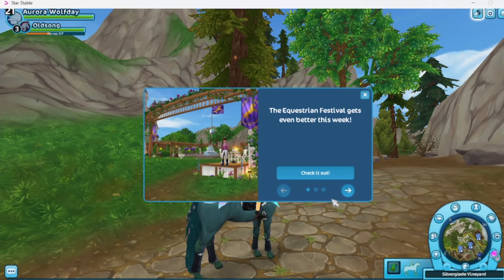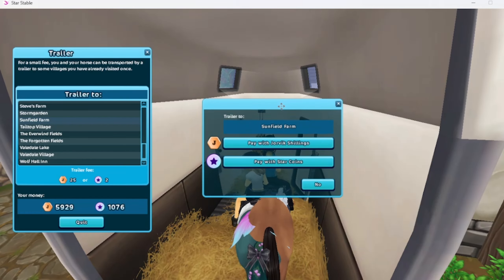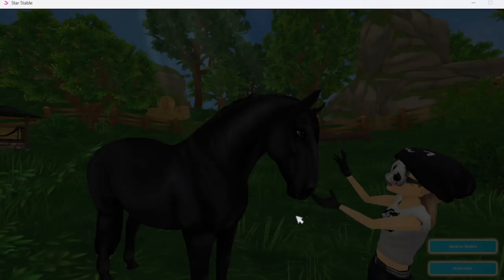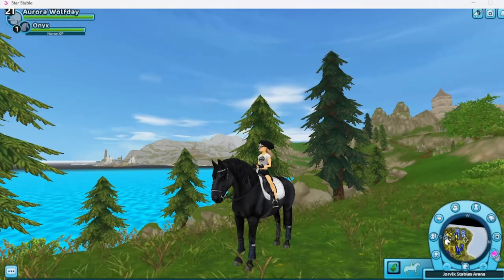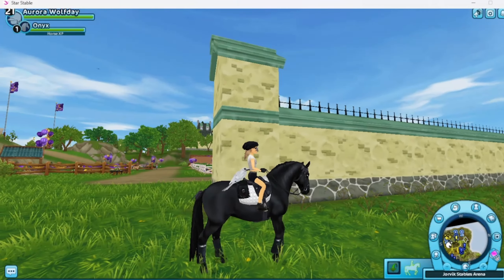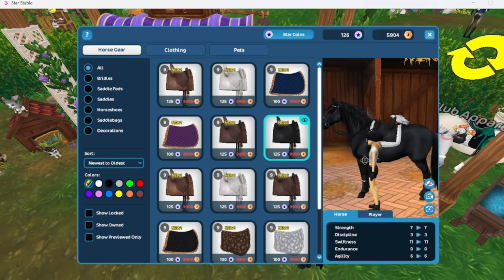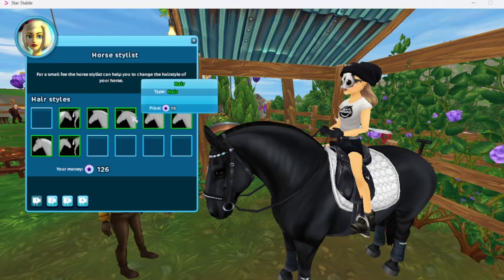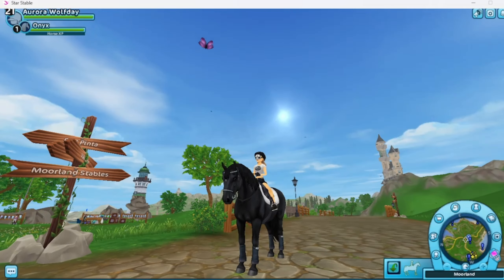New Update! [Updated Lippizan Horses, Dressage, and new tack] |Star Stable Online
Today there's a new SSO Update! Along with this came updated Lipizzan/Lipizzaner horses, Dressage, and new tack!

Enjoy my 1st time recording an update video :P

Also, sorry if I get distracted/focus on other things for a bit, this is my 1st time recording one of these "update videos" and I'm still trying to get used to talking in videos..

ItsOnyx